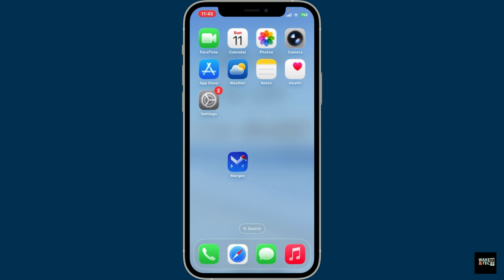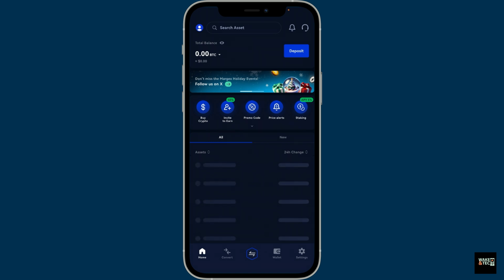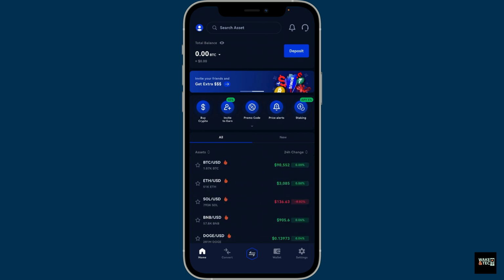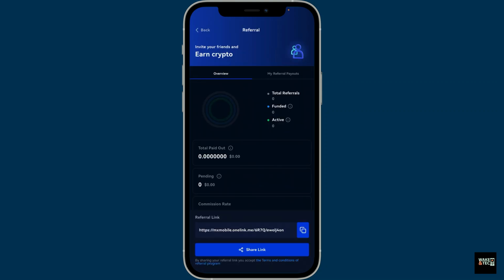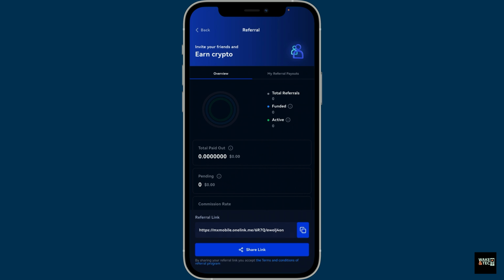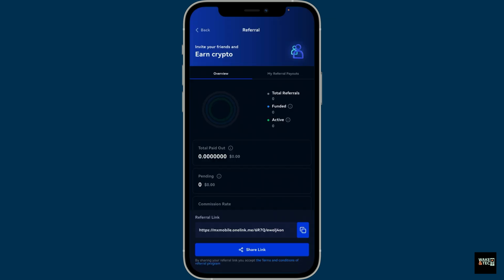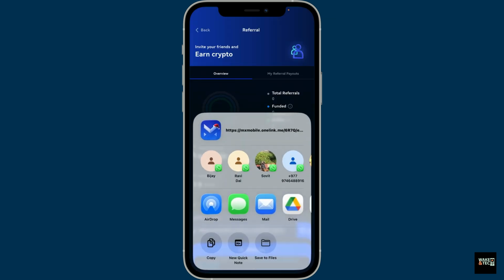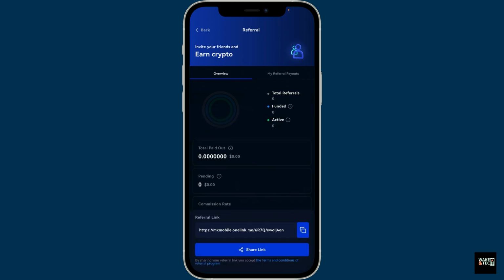How to Invite Friends & Earn on Margex? Step-by-Step Margex Referral Guide 2026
Are you ready to grow your trading circle on Margex? In this tutorial, I’ll show you step by step how to invite friends on Margex and earn rewards together! Whether you’re new to Margex or an experienced trader, this guide will make inviting friends simple and easy.